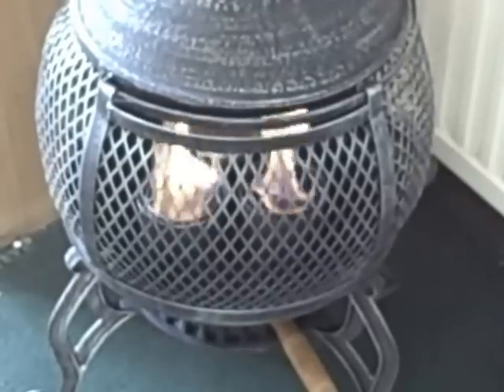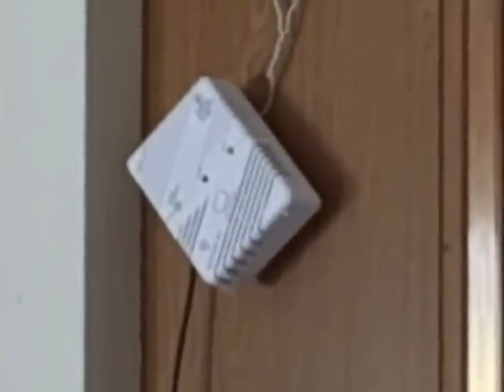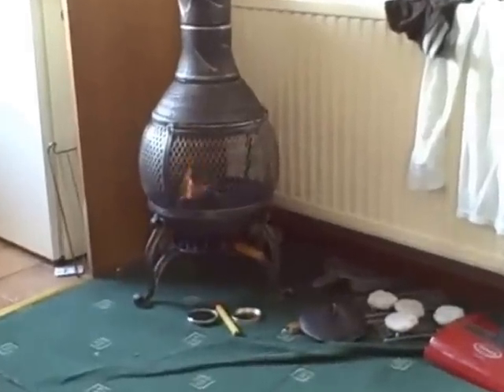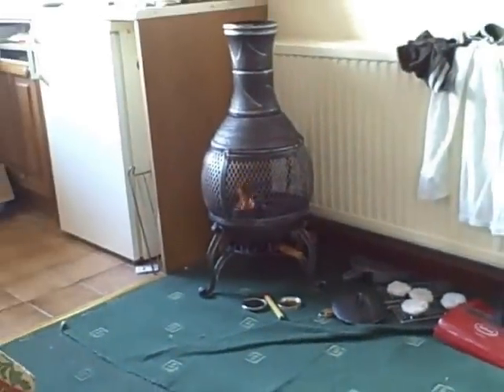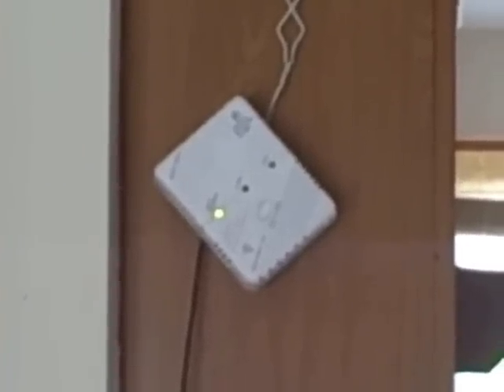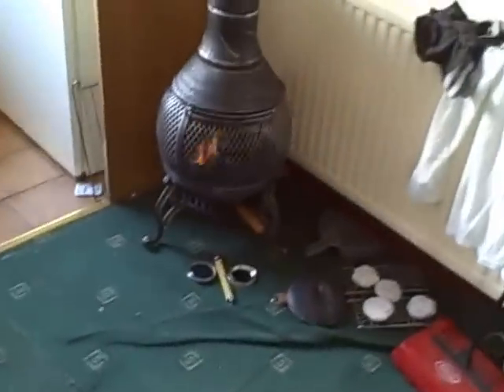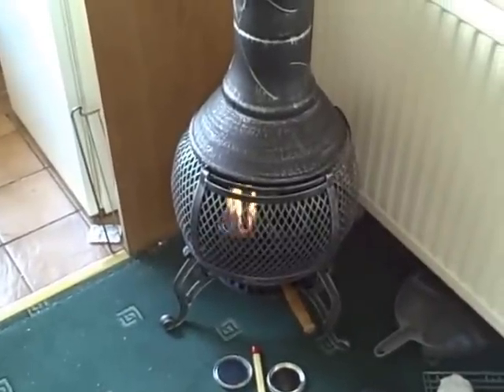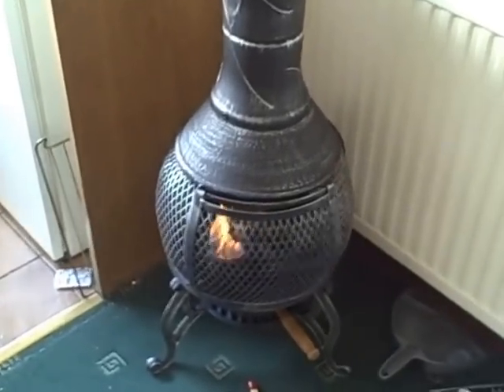Carbon Monoxide safe with alcohol fires.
After a thirty minute burn, no Carbon monoxide was detected.